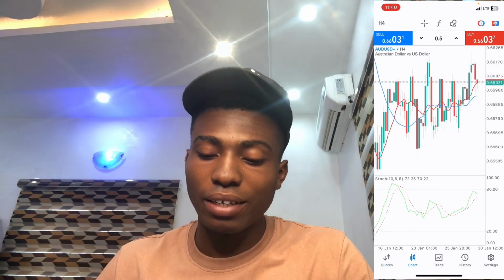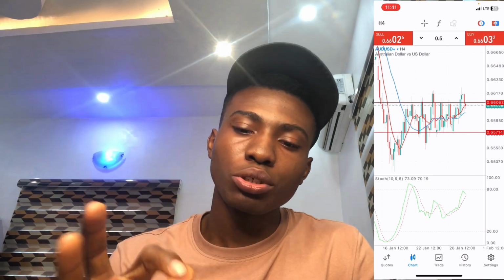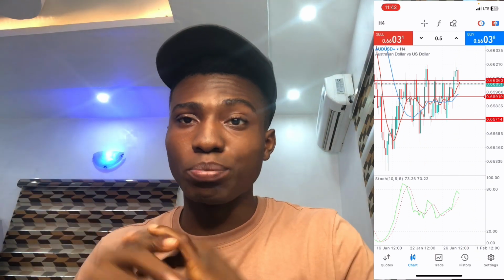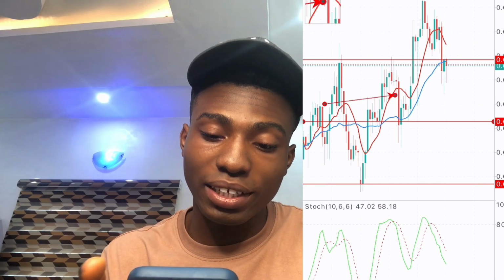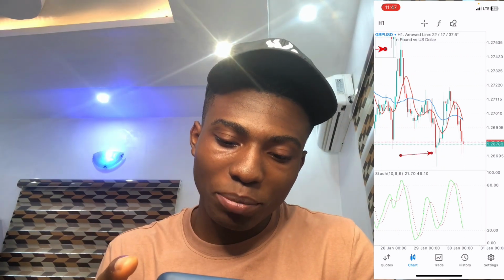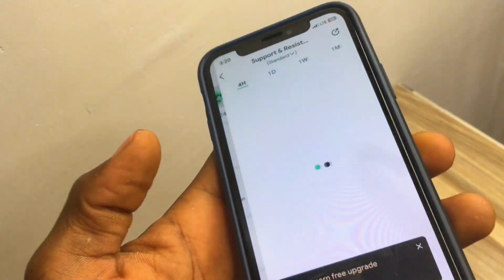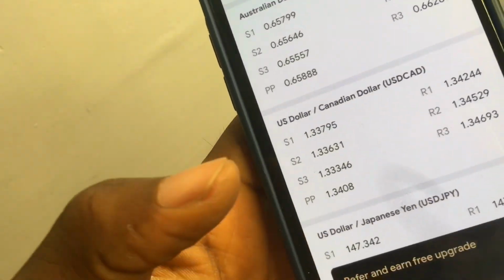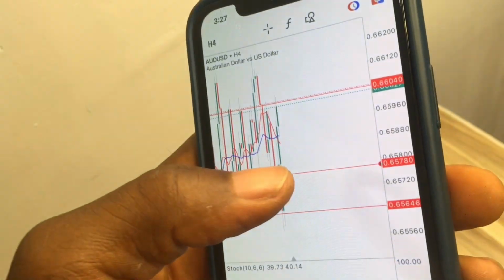Best Forex Strategy to use Right now!!